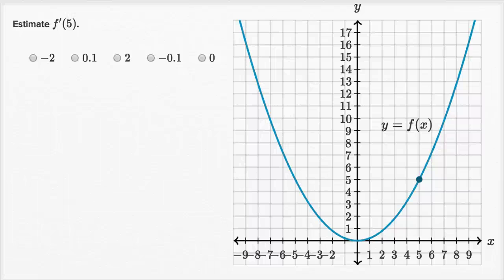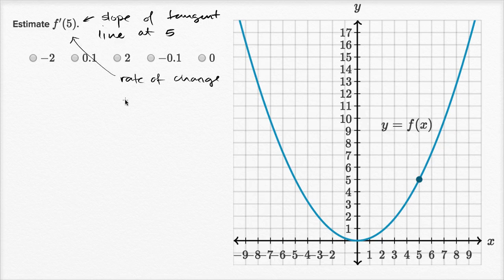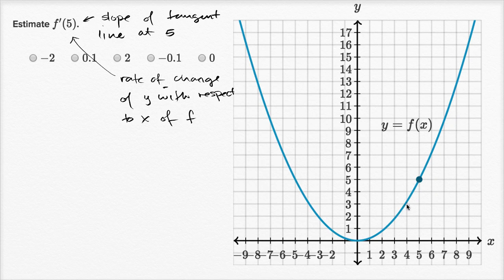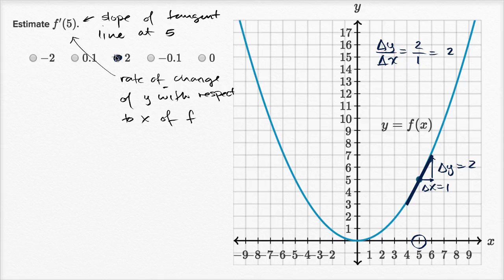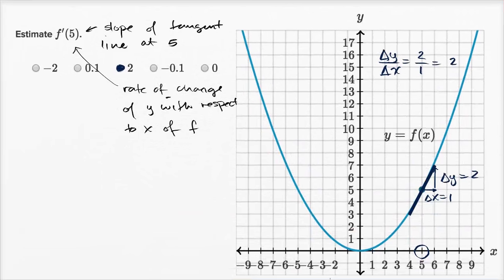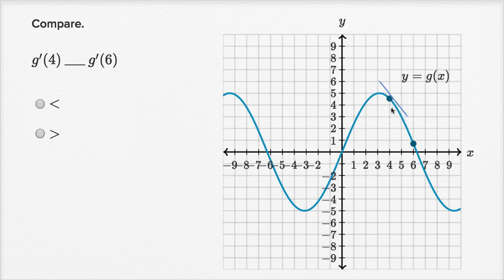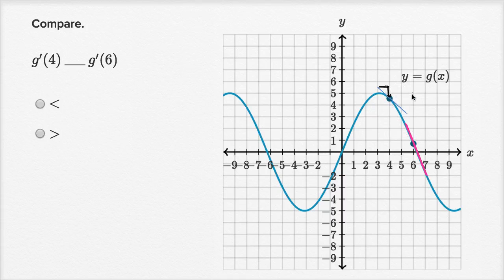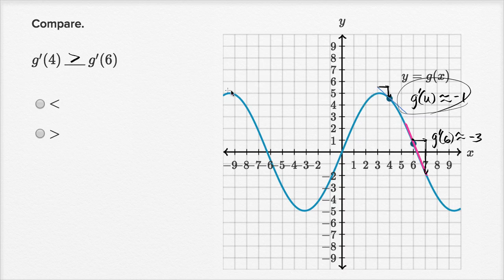Derivative as slope of curve | Derivatives introduction | AP Calculus AB | Khan Academy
Courses on Khan Academy are always 100% free. Start practicing—and saving your progress—now

Sal solves a couple of problems where he interprets the derivative of a function at a point as the slope of the curve, or of the line tangent to the curve, at that point.